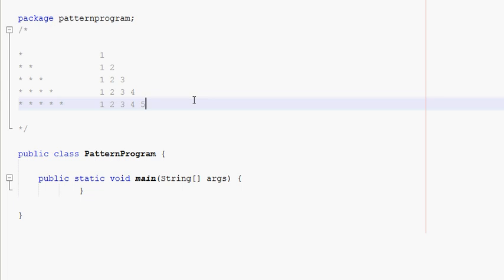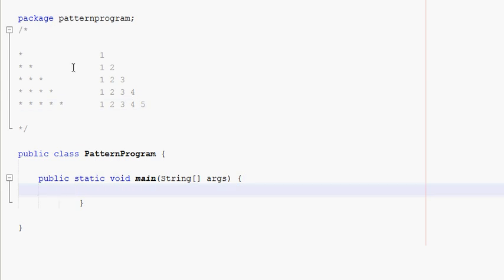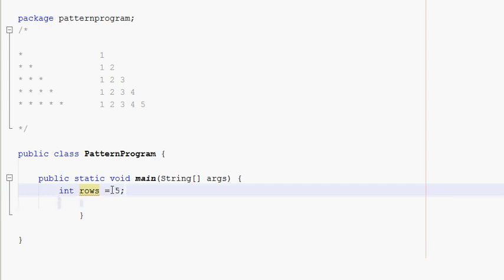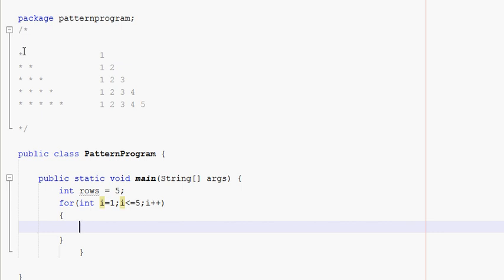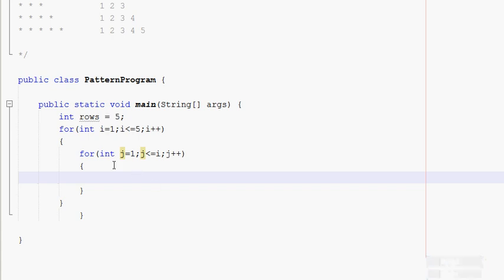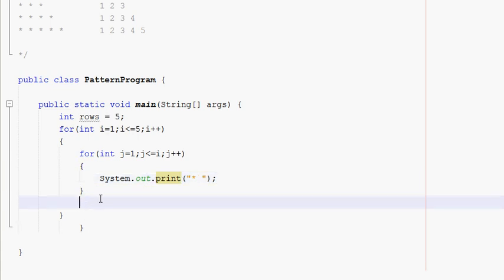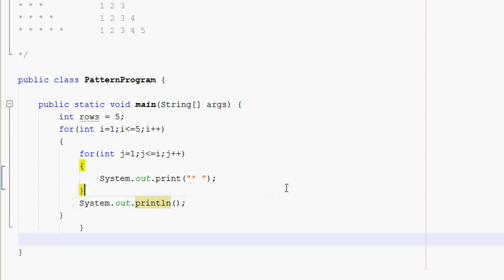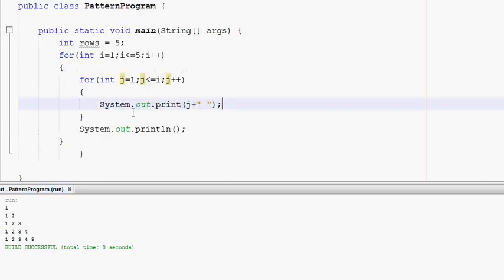#1 | Program to print half pyramid using * and Numbers | Java Pattern Programming in Tamil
Program to print half pyramid using * and Numbers | Java Pattern Programming in Tamil
In this program, you'll learn to create pyramid, half pyramid, inverted pyramid, Pascal's triangle and Floyd's triangle sing control statements in Java. ... Programs to display pyramid and inverted pyramid using * and digits.

send request our channel official facebookprofile...